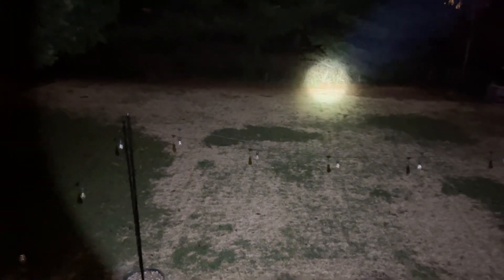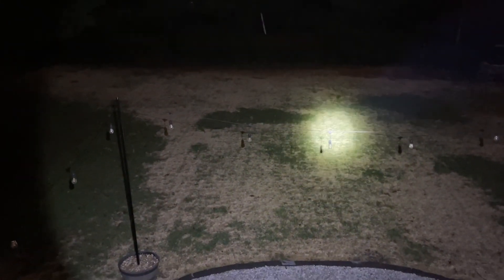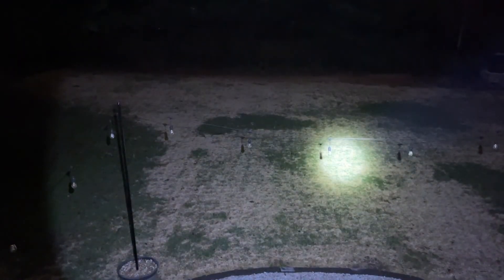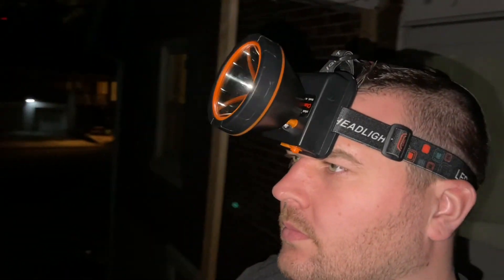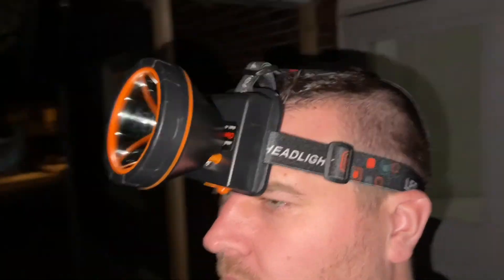Review of Headlamp Rechargeable, 90000 Lumen Super Bright Headlamp Flashlight